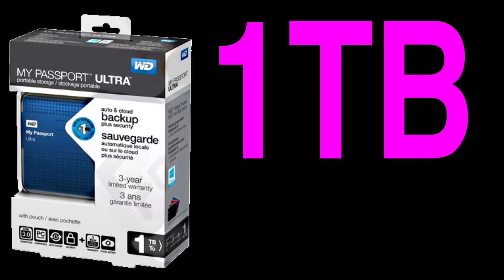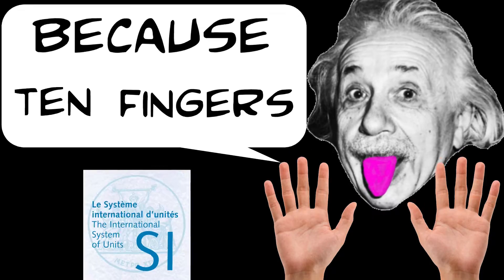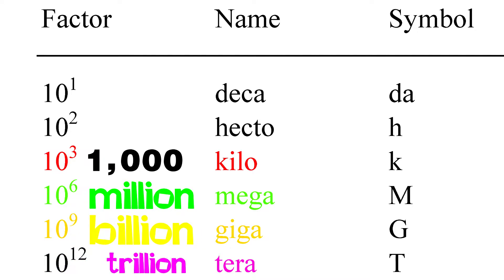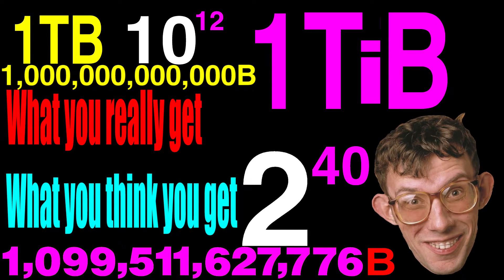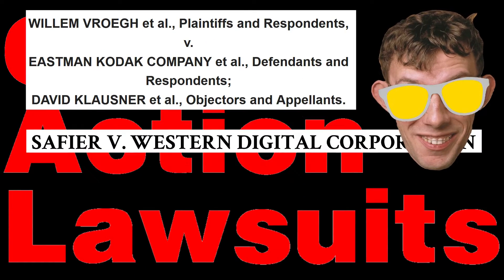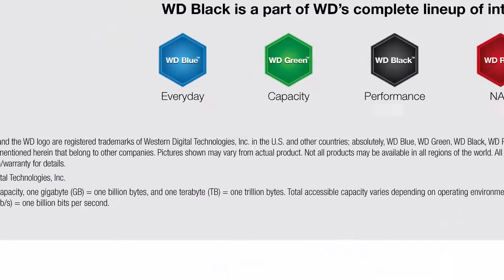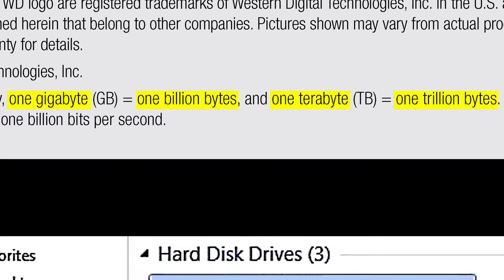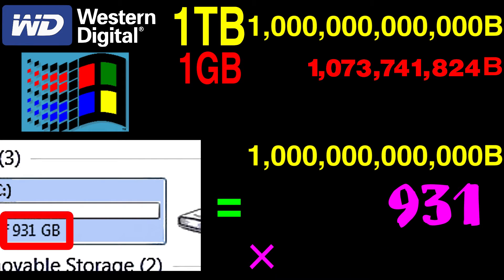Kilobytes, Kibibytes, and Why 1 TB ≈ 931 GiB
A kilobyte is 1,000 bytes and a kibibyte is 1,024 bytes. Plus: Why Windows says your 1 TB hard disk has only 931 GB.